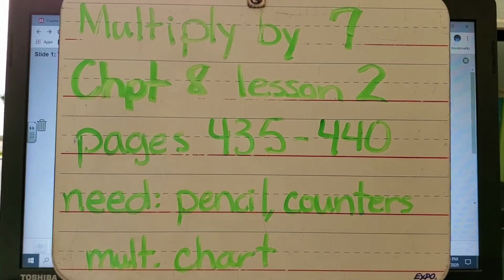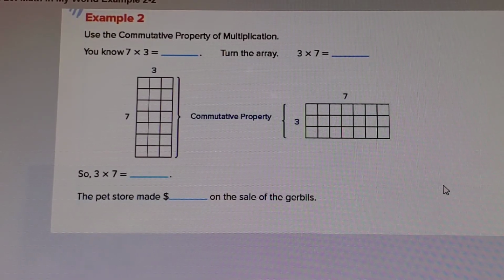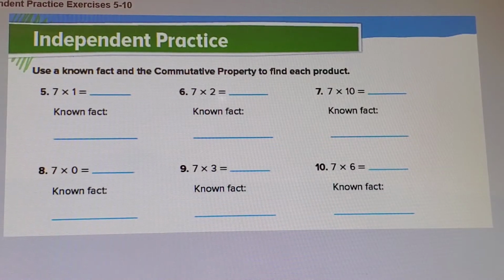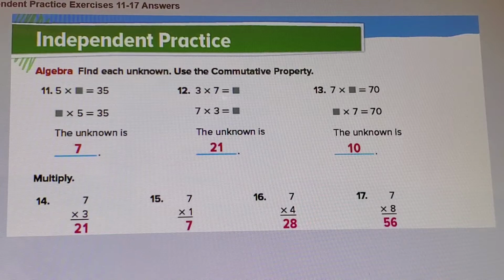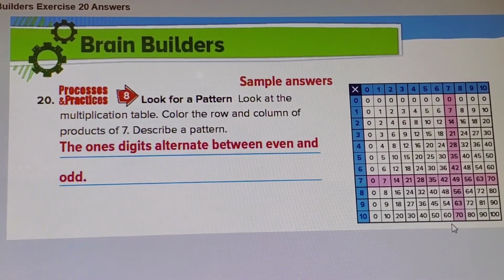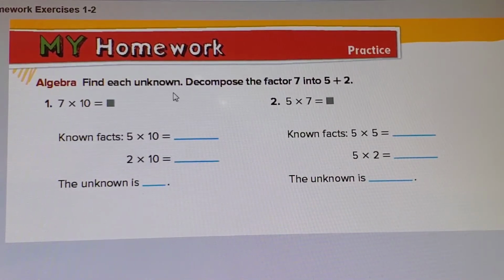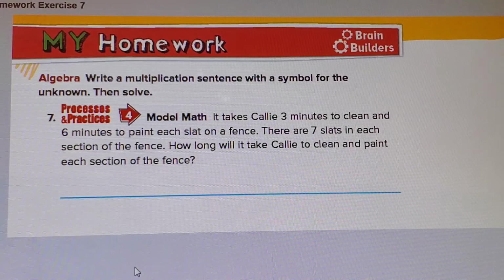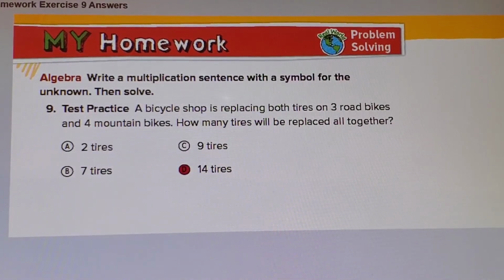May 3, 2020